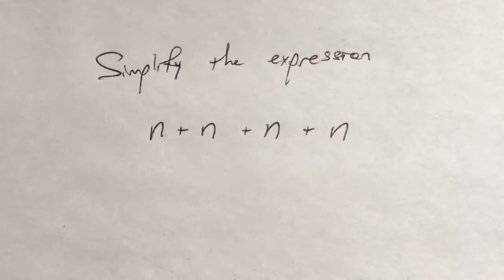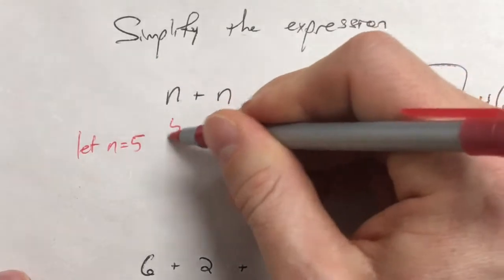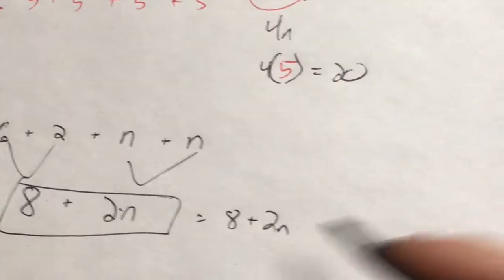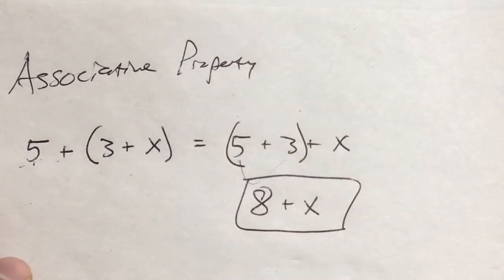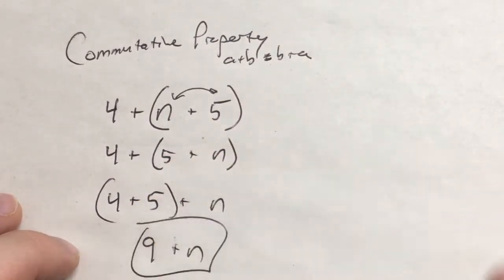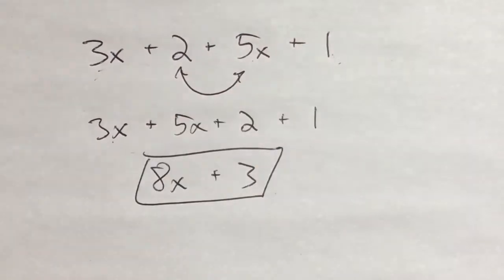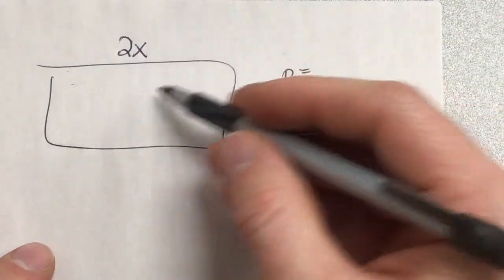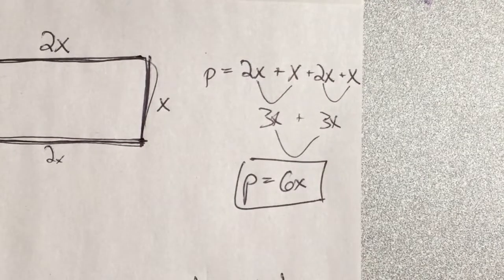Simplifying Expressions_g6